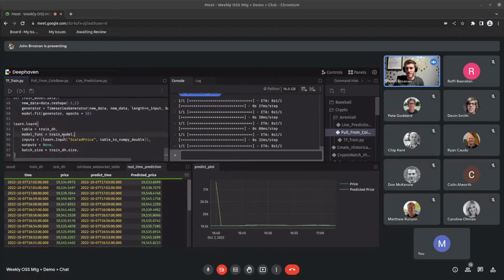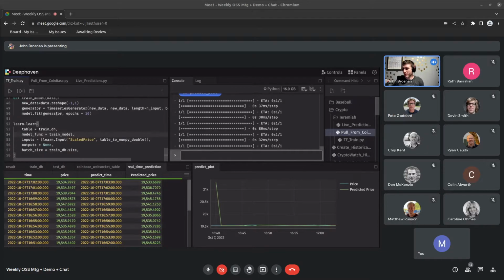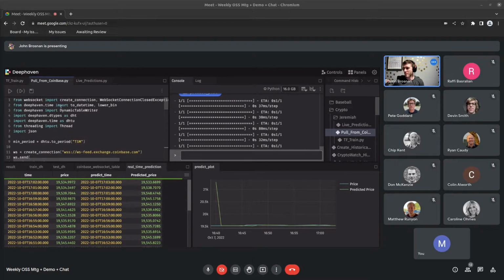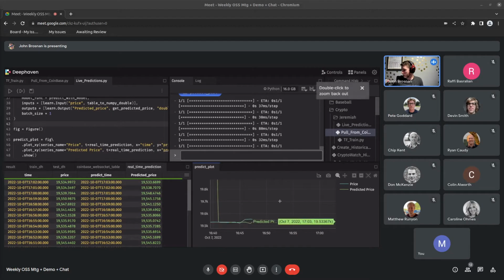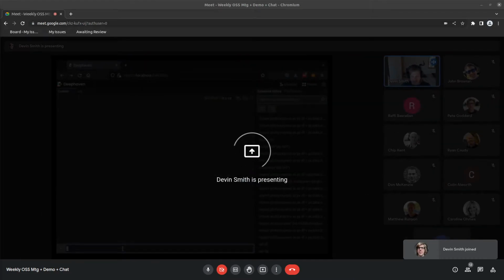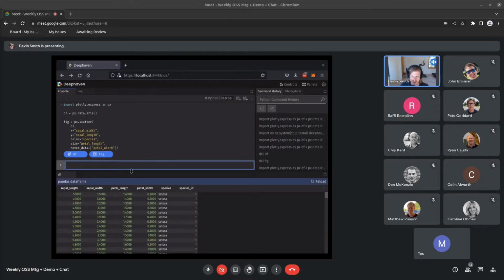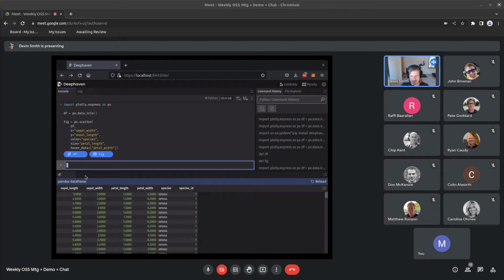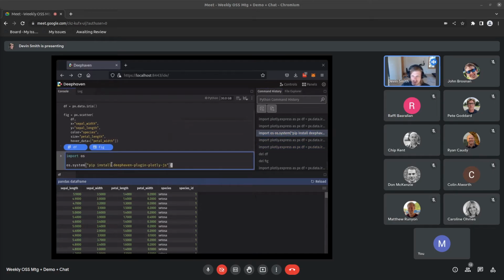Deephaven Developer Demo (2022-10-07)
We kick off October with JJ's demoing real-time crypto predictions (follow his blog series and Devin previewing the JS plug-in.